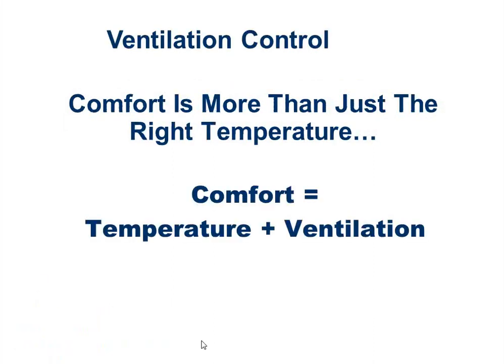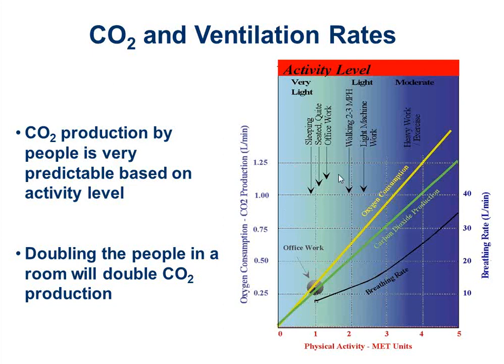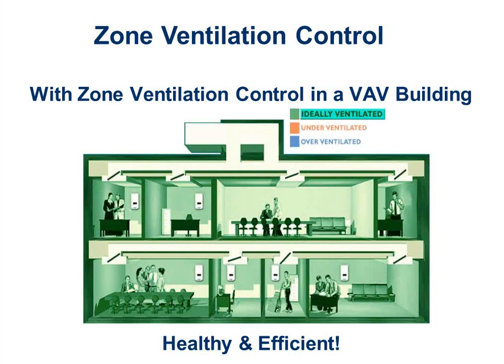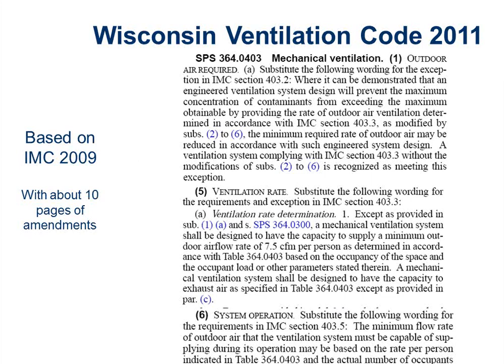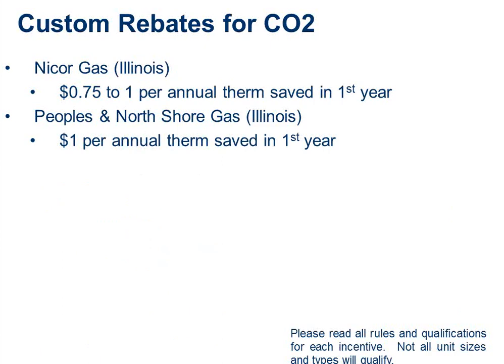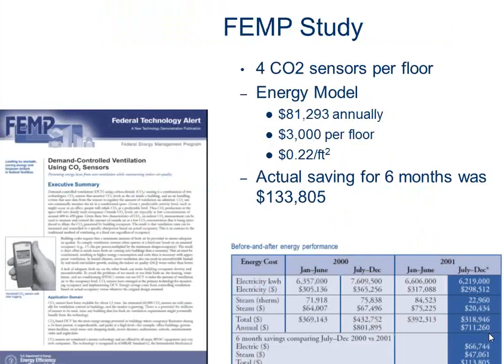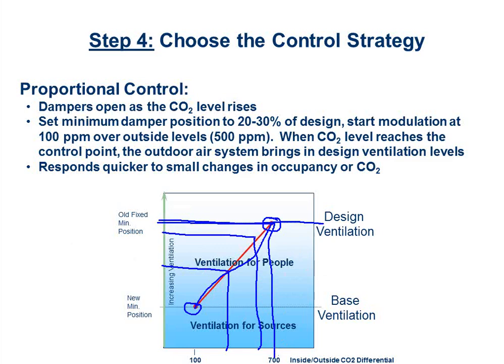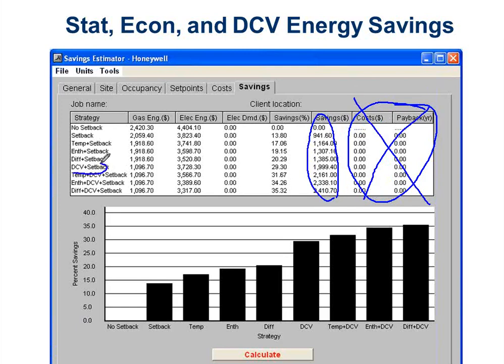CO2-based Demand Controlled Ventilation (DCV) - Webinar 4/8/13